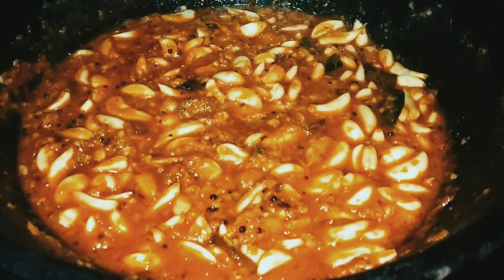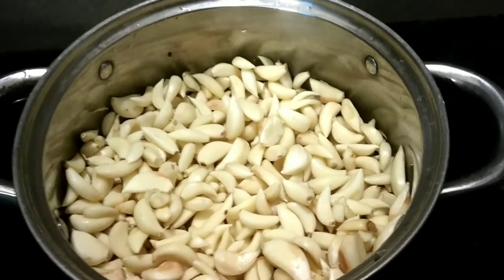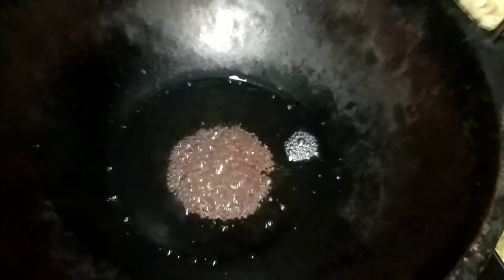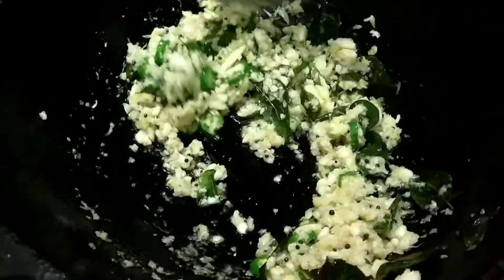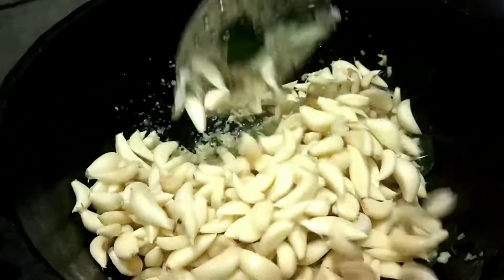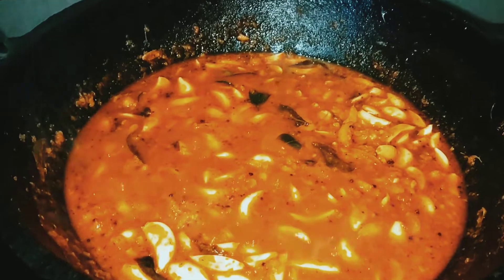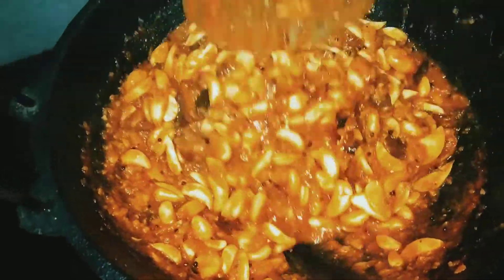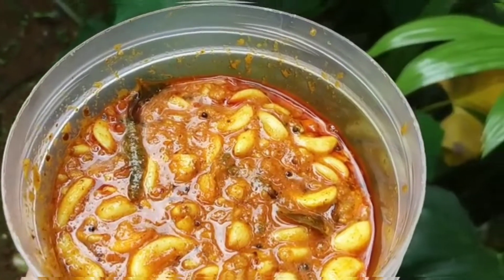വെളുത്തുള്ളി കൊണ്ട് ലോകം മുഴുവൻ ഞെട്ടിച്ച അച്ചാ൪ റെസിപ്പി/minnath world